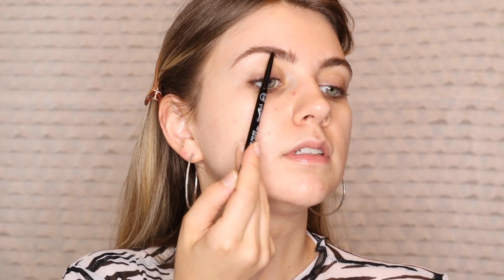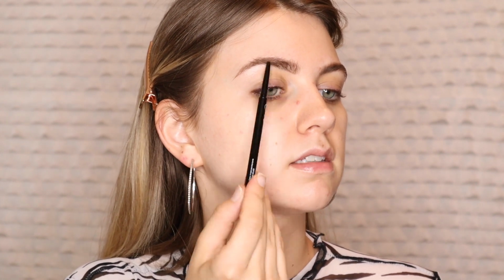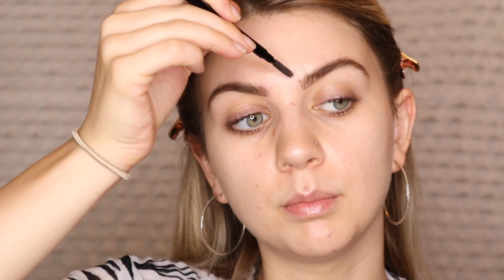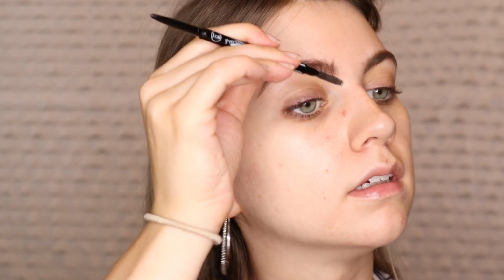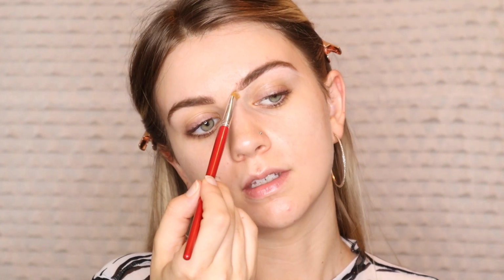An Eyebrow Tutorial You Never Wanted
thanks for clicking and watching :)

MAKEUP USED:
Elf Wow Brow Neutral Brown
J. Cat Beauty Pro-Cision Eyeliner Pencil in Ash Brown
ABH Cream Contour palette in Fair
FB-3 Brush by Ben Nye